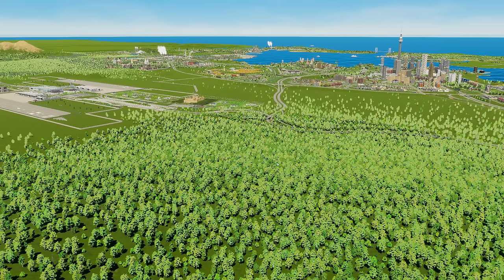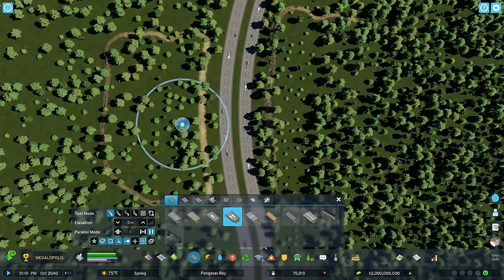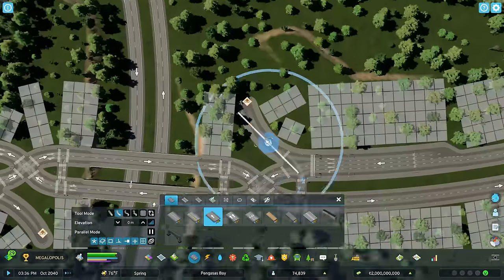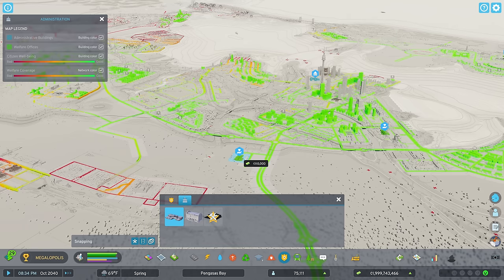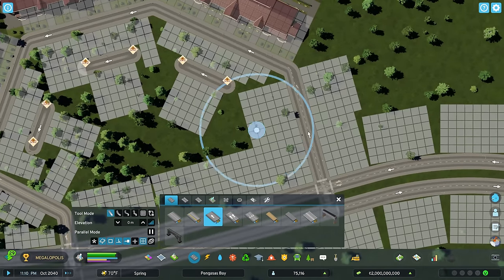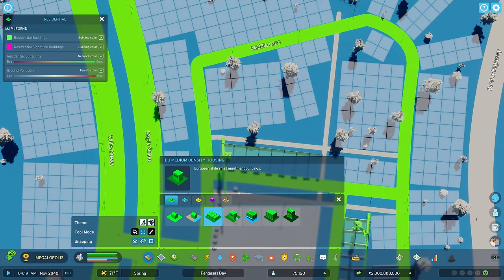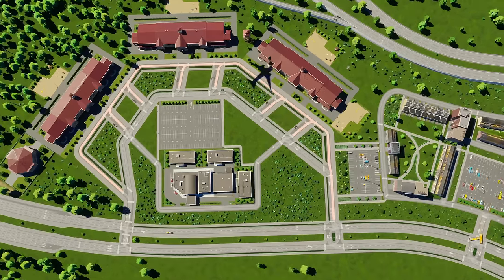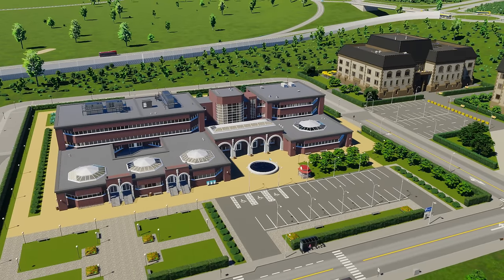Back To School! | Ep 29 Pengasas Bay | Cities Skylines 2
Today we're building an elegant Law School campus, in the shadows of Java Ridge.  We're tackling our College demand with this build, and also expanding our Elementary School capacity by building a massive primary education campus.  Come get schooled in the Bell's Basin neighborhood of Pengasas Bay!

*CHAPTERS:*
Introduction - 0:00
Defining Bell's Basin - 2:15
Diverging Diamond Build - 8:12
Education Overview - 12:13
Law School Campus - 14:03
Elementary Campus - 17:25
Faculty and Student Homes - 22:59
Timelapse - 27:22
Sculpture Reveal - 32:12
Cinematics - 38:07